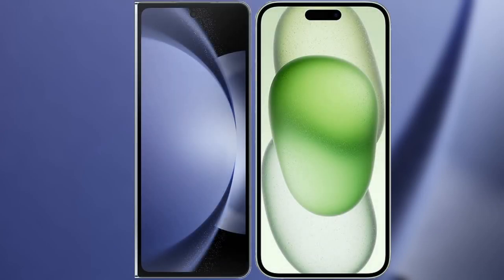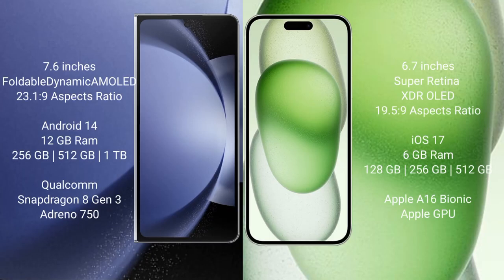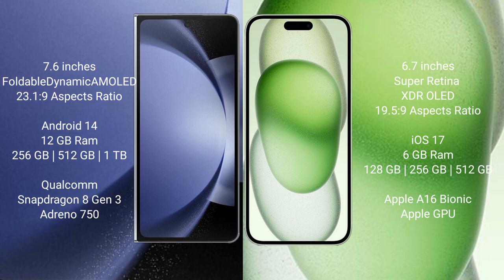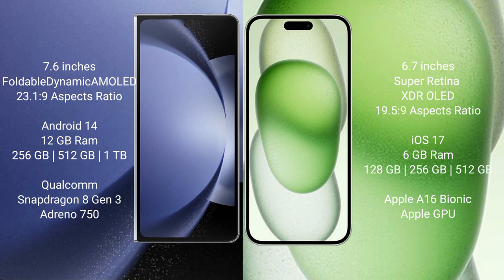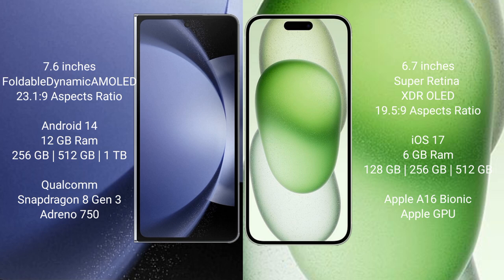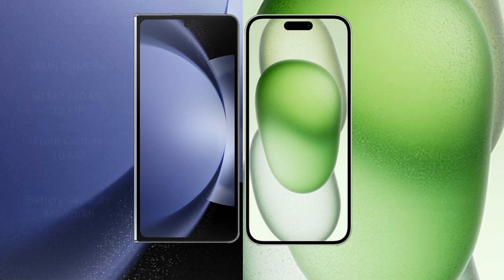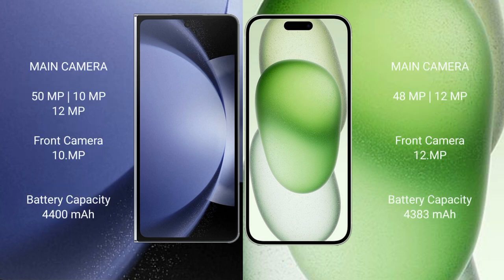Samsung Galaxy Z Fold 6 vs iPhone 15 Plus Review